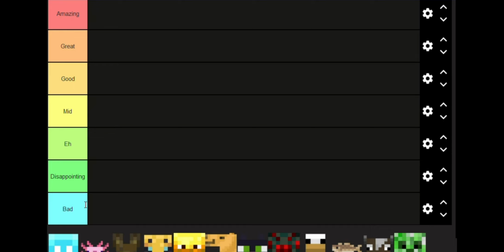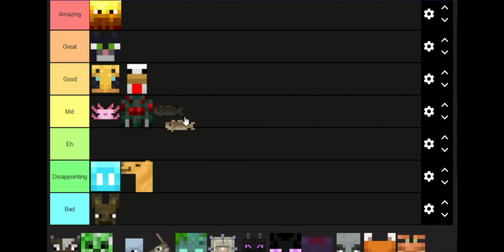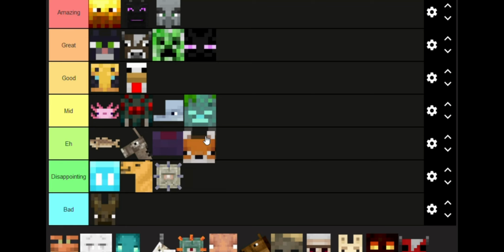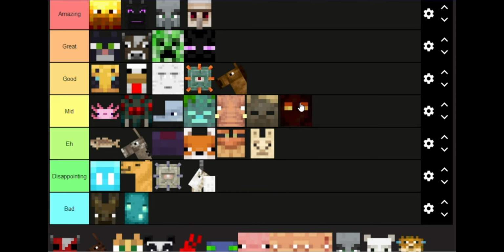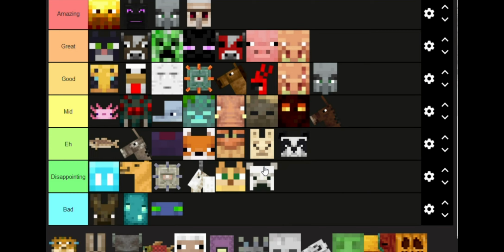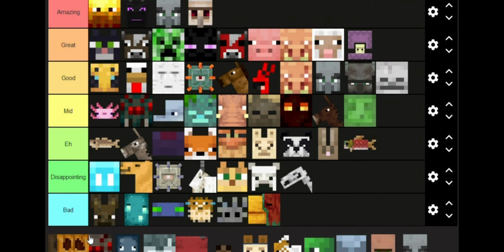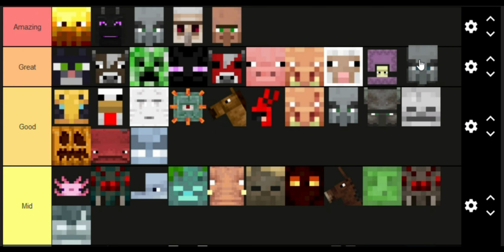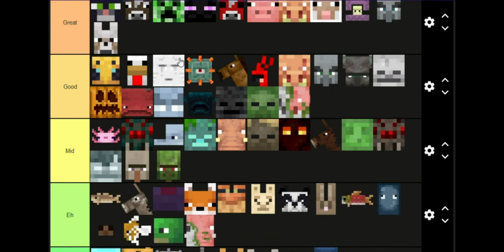I Put EVERY MINECRAFT MOB Into A Tierlist